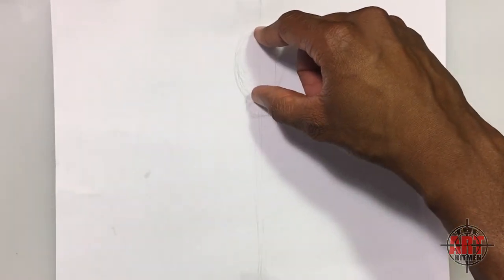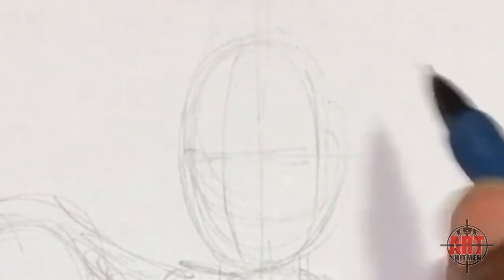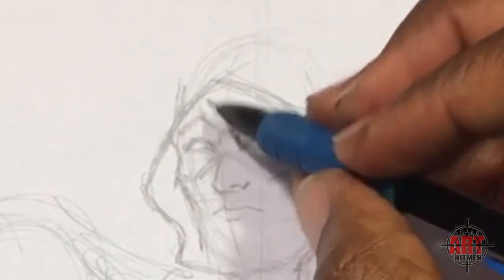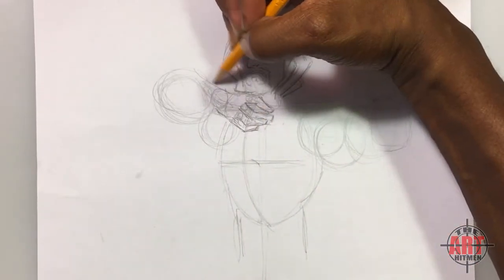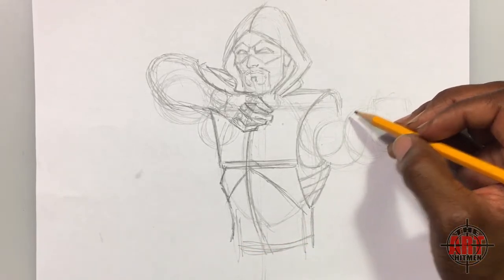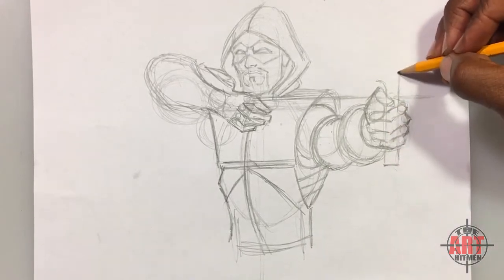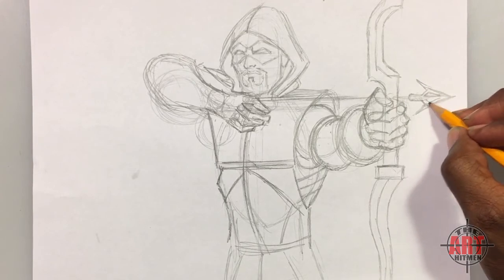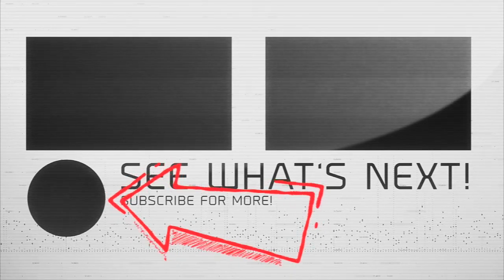How to draw Green Arrow from CW and Netflix step by step narrated tutorial